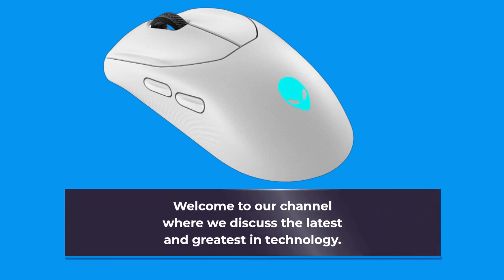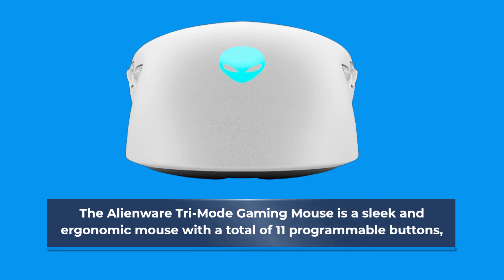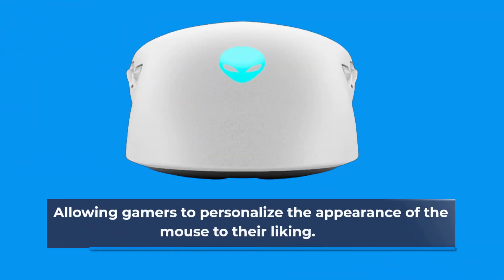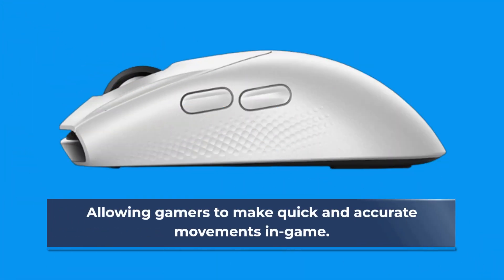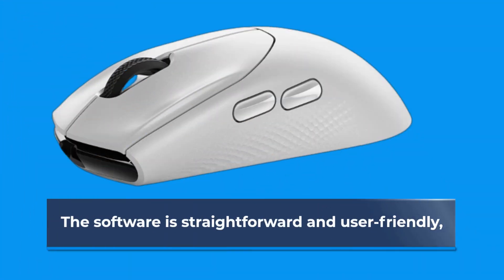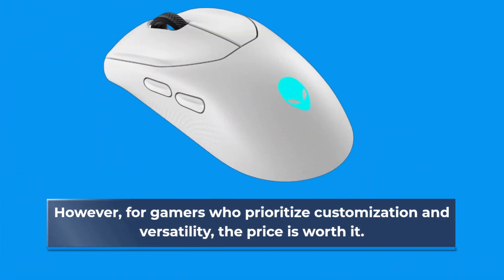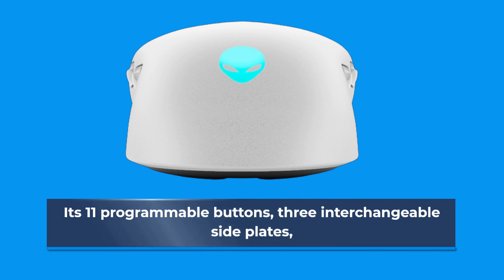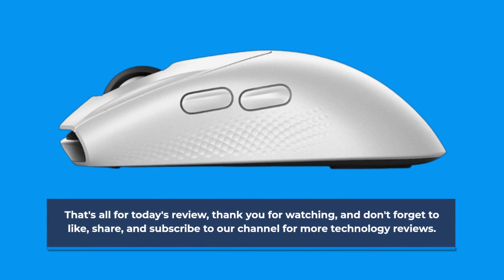Unleash Your Gaming Potential: Alienware Tri-Mode Gaming Mouse Review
Amazon Product Name : Alienware Tri-Mode Gaming Mouse

The Alienware Tri-Mode Gaming Mouse is a high-performance mouse designed for gamers. It offers three connectivity options, wired, 2.4GHz wireless, and Bluetooth, allowing you to easily switch between devices. With a 16,000 DPI sensor, it offers precise tracking, and customizable RGB lighting allows you to create a personalized gaming setup. The ergonomic design ensures comfort during extended gaming sessions, and the customizable buttons provide quick access to frequently used commands. Check out this review for an in-depth look at the Alienware Tri-Mode Gaming Mouse.